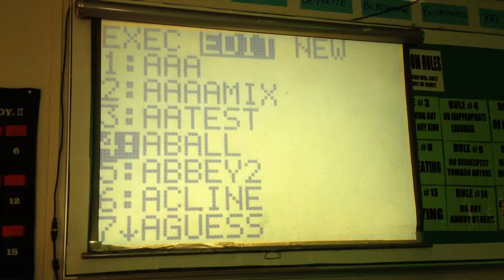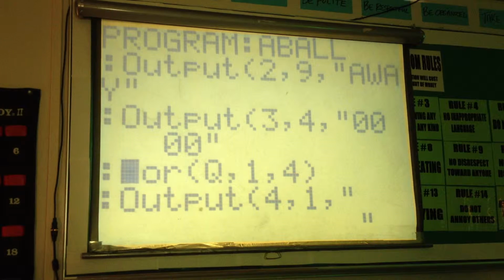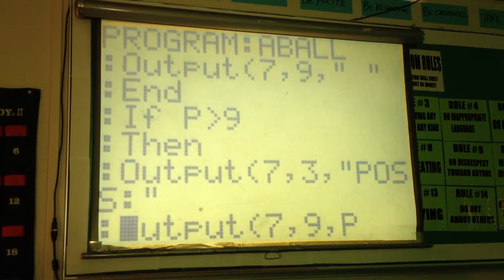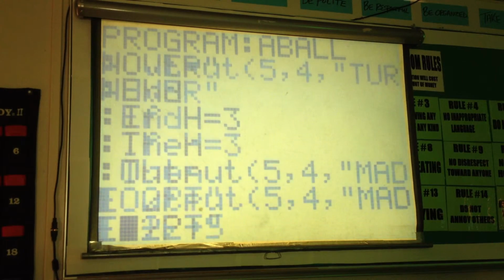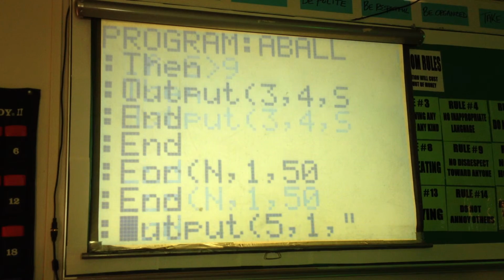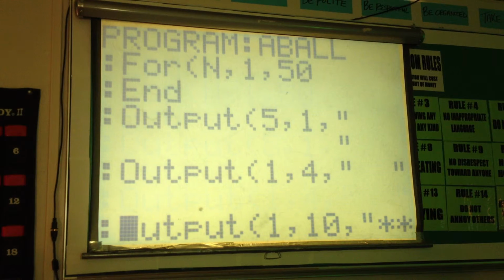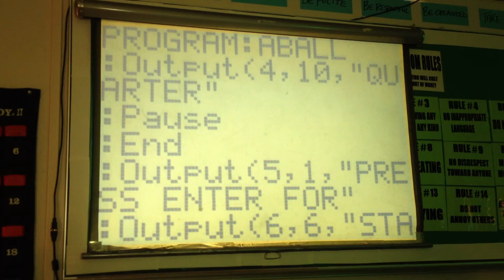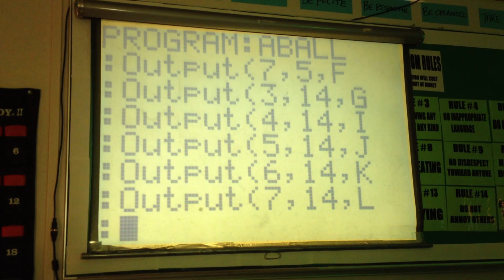ALGEBRA 3 BB Program Code 11-28-12 (Green High School)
This program will simulate a basketball game between two teams. Each team has 15 possessions per quarter. The game consists of 4 quarters. There are 4 possible outcomes per possession: turnover, missed shot, made 2-pt and made 3-pt. Stats are kept and displayed at the end of the program, which are: made shots, missed shots, FG %, made 2-pointers and made 3-pointers.